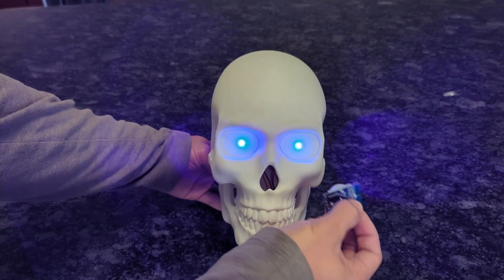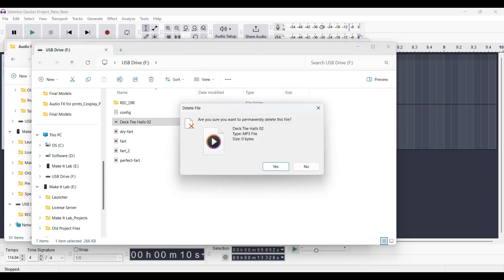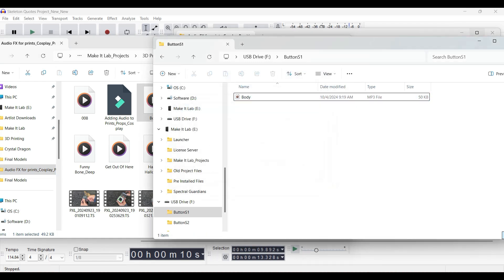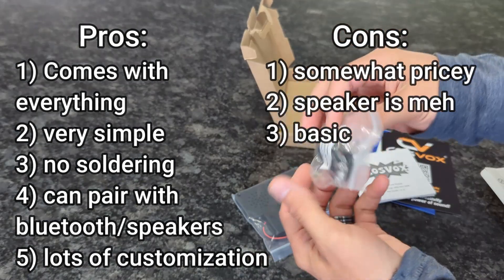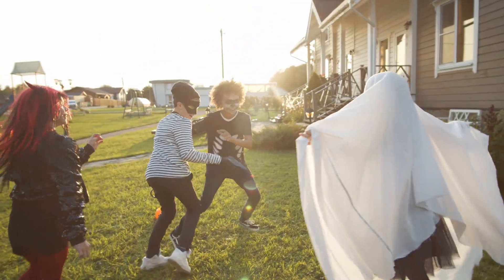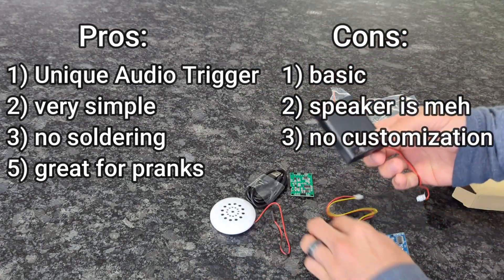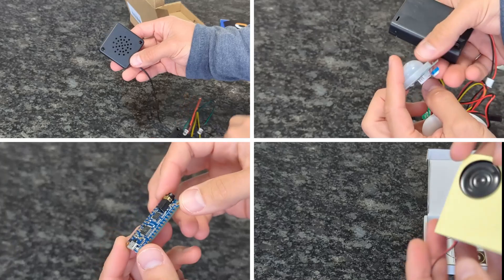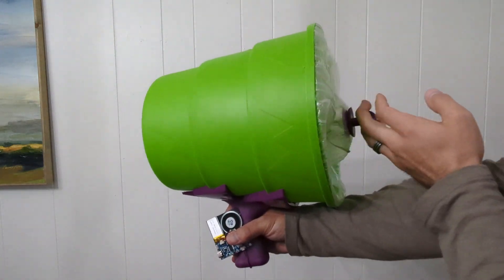How To Easily Add Sound Effects to Your 3D-Prints, Props, or Cosplay!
Have you ever wanted to add sound effects to your projects? In this video, we show you 4 great sound modules that will let you add sound effects to your 3D prints, props, or cosplay. These range from triggering audio through motion sensors, pressing buttons to activate custom sounds, and even wirelessly transmitting sound to a Bluetooth speaker after pressing a button. These options will work great for an upcoming Comic-Con or scary prop for Halloween.

VIDEO/HELPFUL RESOURCES:

Link for the XLW Sound Module

Link for the Cosvox cosplay light and sound module

Link to the DIYmall motion sensor audio module

Link to the Data Cable (Micro USB)

Link to the Audio Jack/Bluetooth Speaker

Link to the Bluetooth transmitter

Link to a very small Bluetooth speaker

Link to breadboard wires/jumper wires

Link to breadboard

TIMESTAMPS:

00:00 – Introduction
00:44 – XLW button-activated sound module
02:45 – Cosvox cosplay light and sound/audio module
05:38 – DIYMall motion sensor audio/sound module
08:36 – Adafruit Audio FX Sound Board
11:29 – Overview of all of the sound modules
12:06 – Make It Lab end video